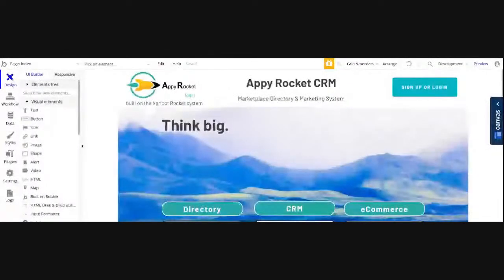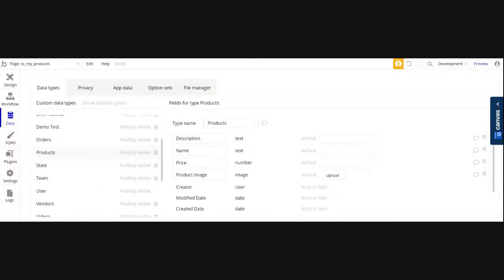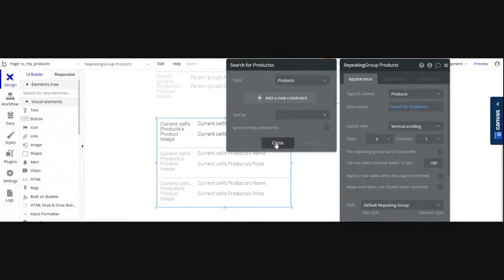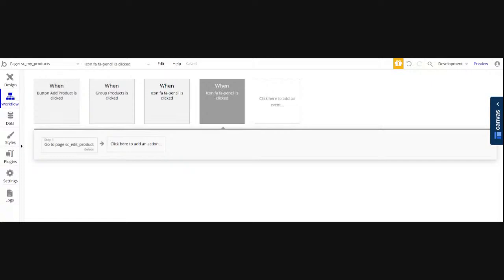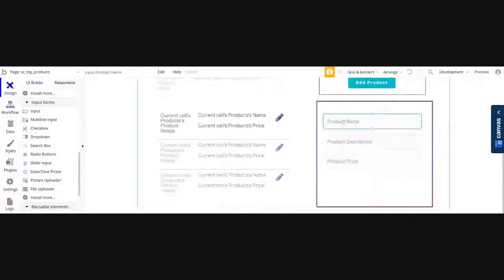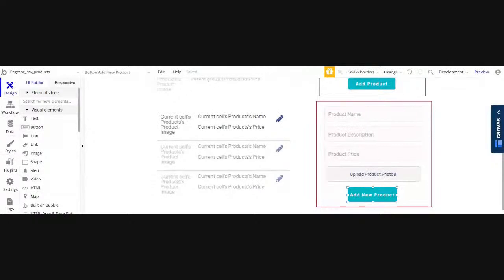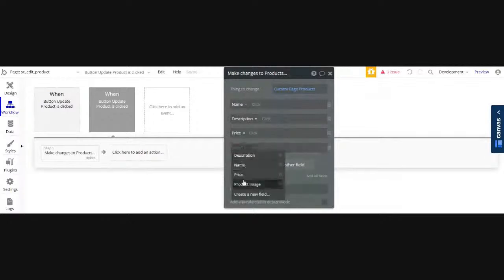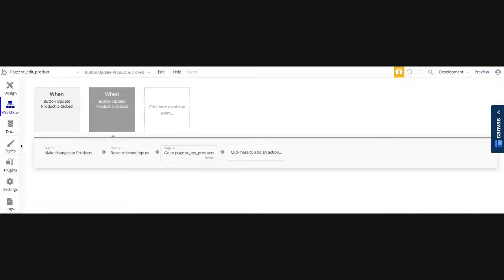Building a Product Catalog and Shopping Cart on Bubble.io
In this episode we will lay the foundation for a shopping cart by building a Product Catalog from which you can select items to purchase.